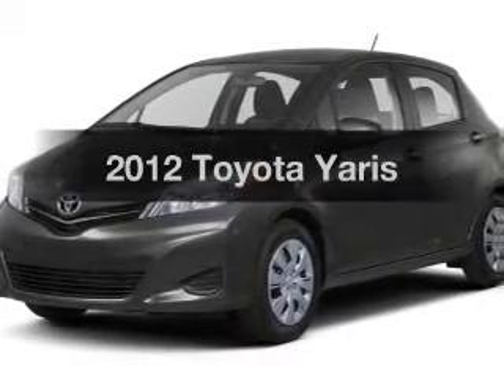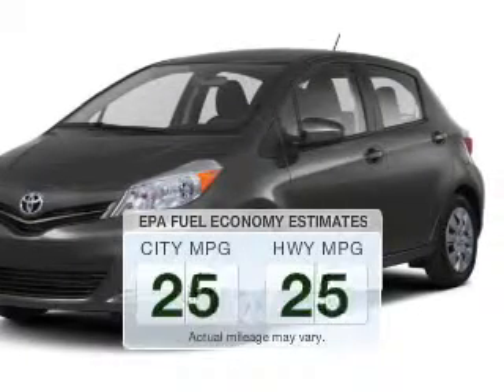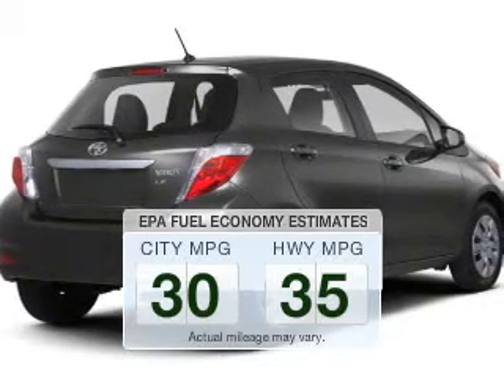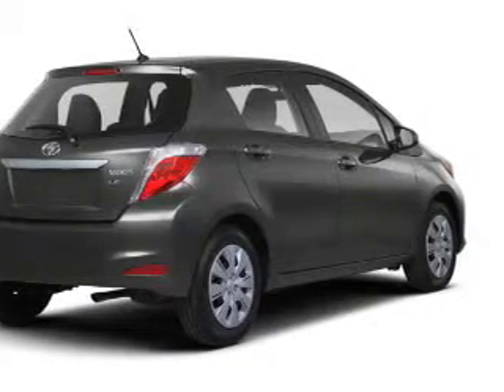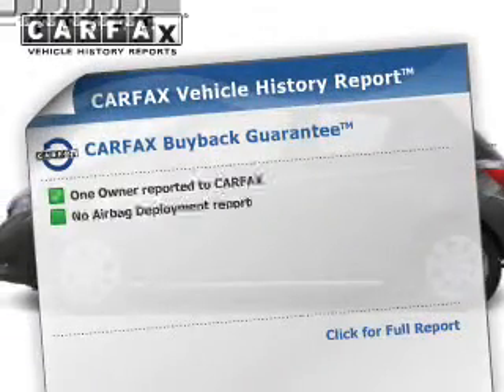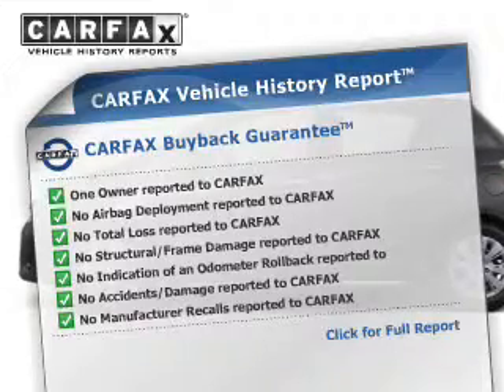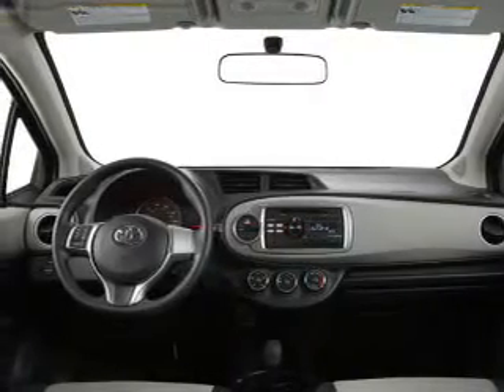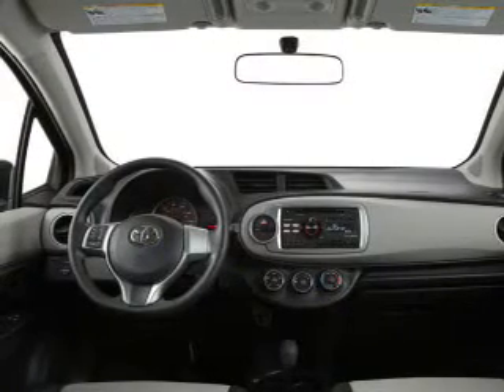2012 Toyota Yaris - Avenel New Jersey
Year: 2012
Make: Toyota
Model: Yaris
Trim:
Engine: 1.5 L, 4 cylinder
Transmission:
Color: Blue
Mileage: 20405
Address:
90-100 Route 1 North